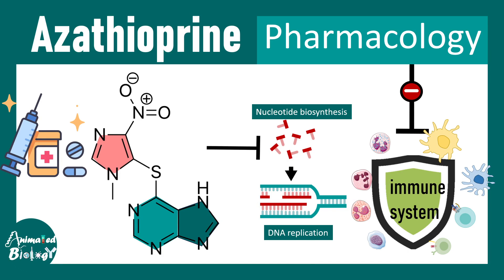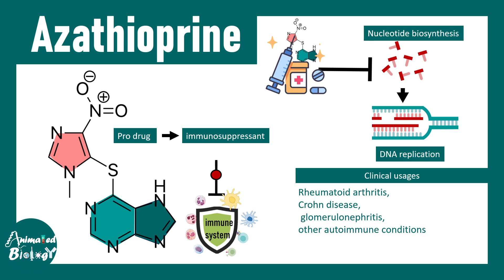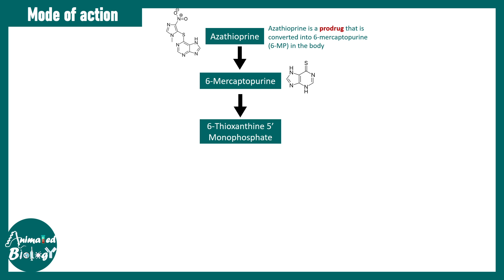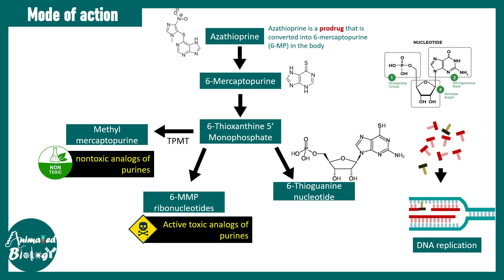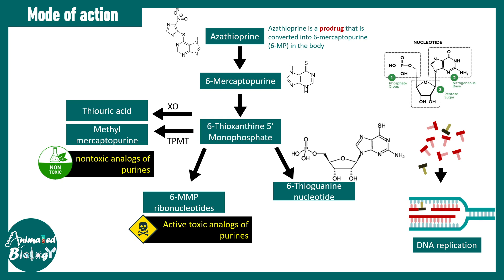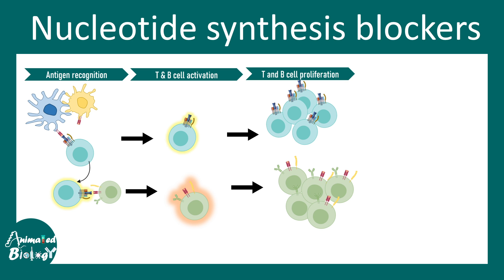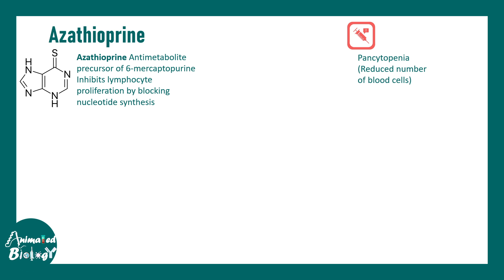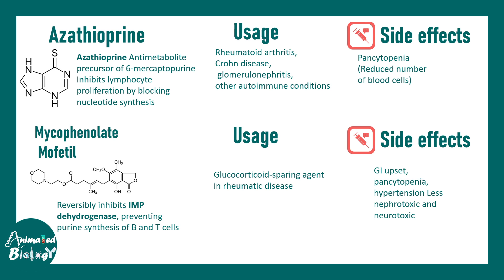Azathioprine | Mode of action of Azathioprine | Immunosuppressant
This video talks about Mode of action of Azathioprine